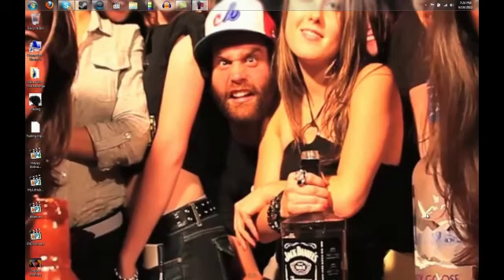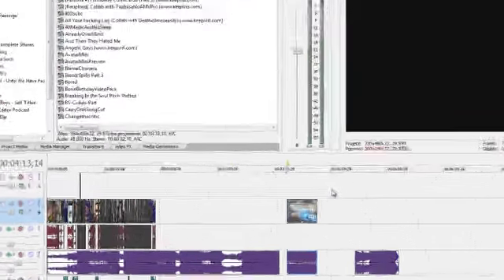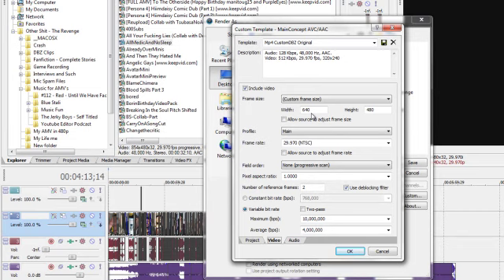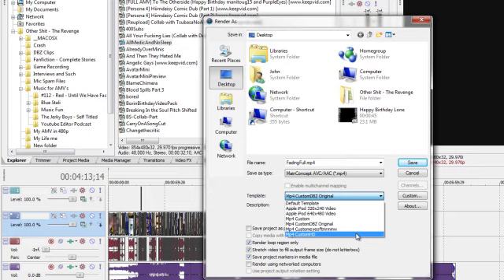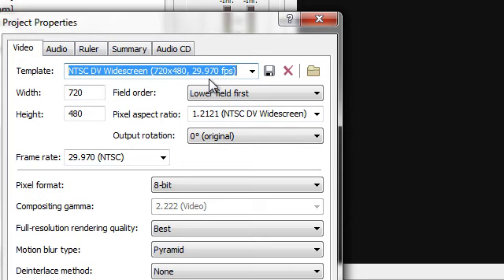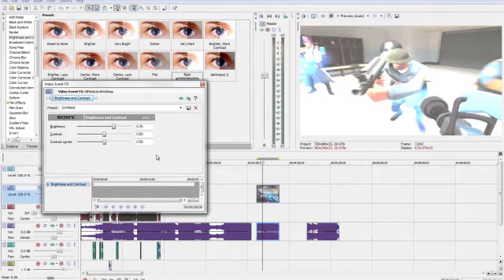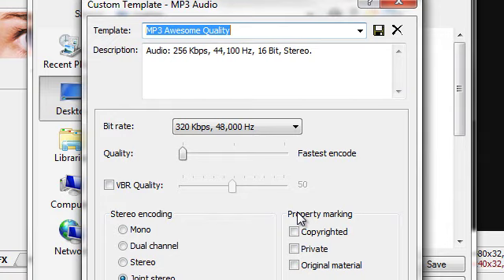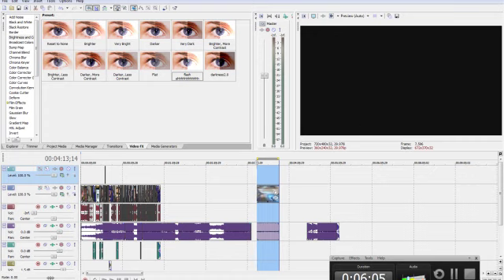My MP4 Render Settings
for some people who wanna know